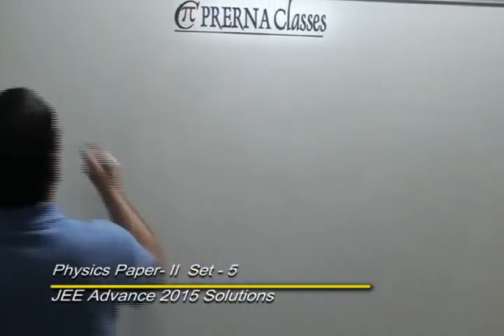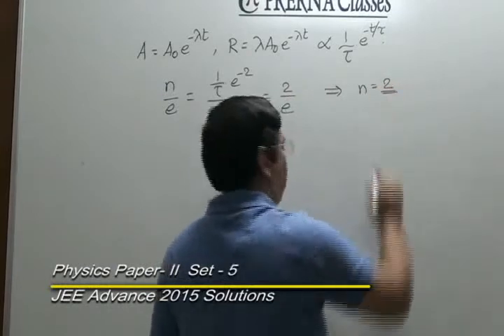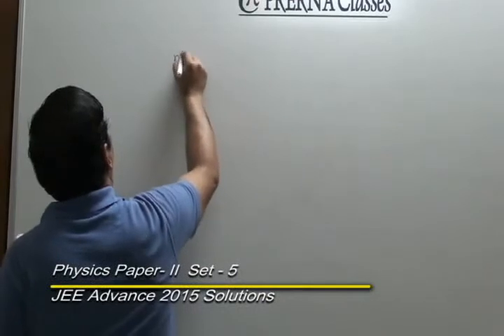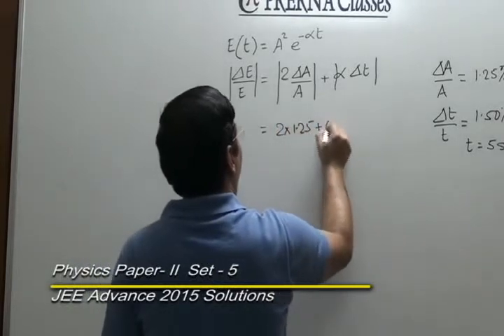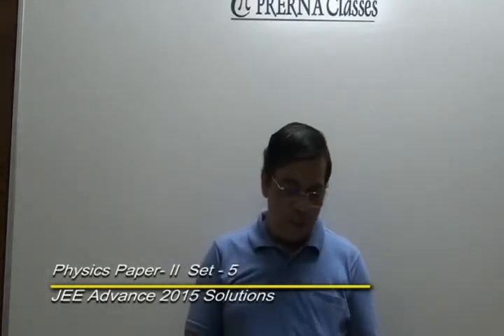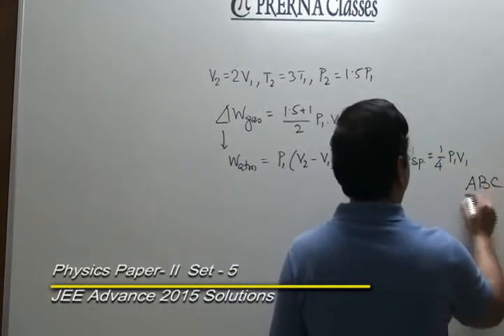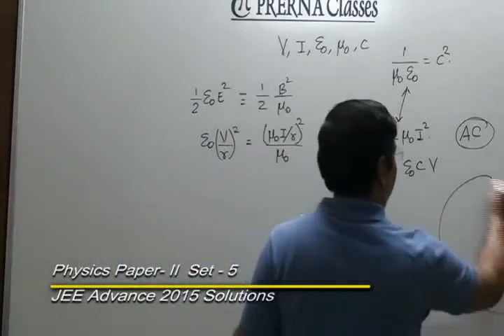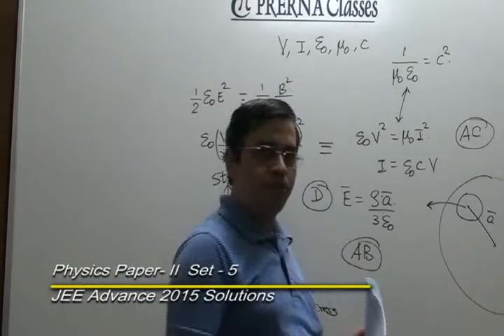JEE Advanced 2015 Physics (Paper - 2)